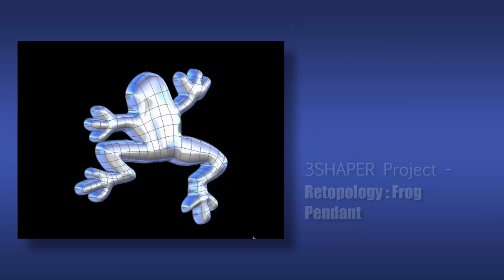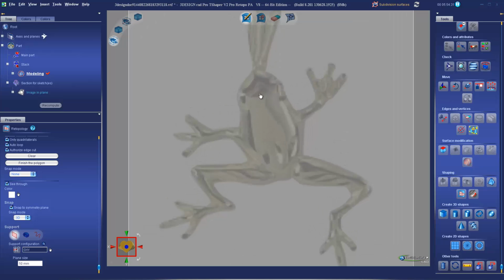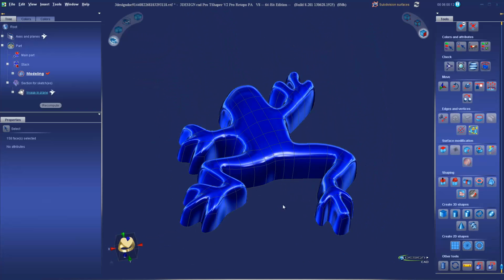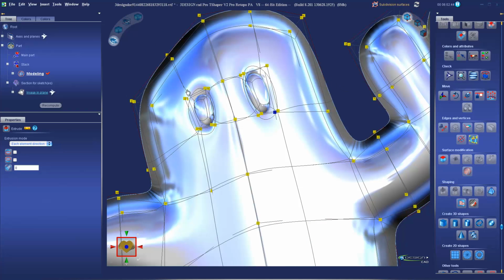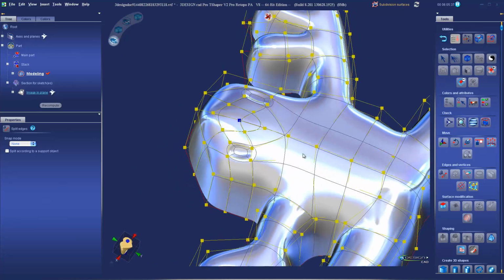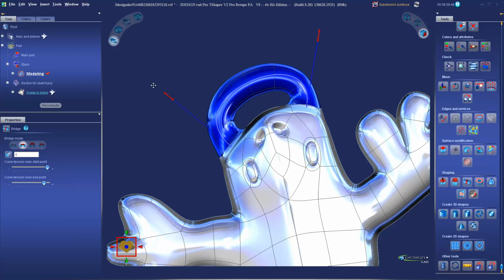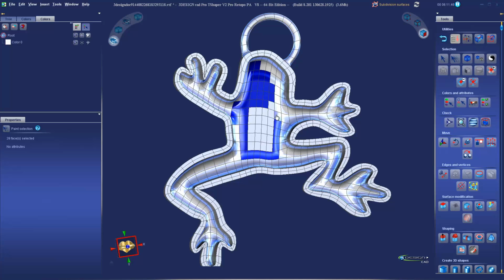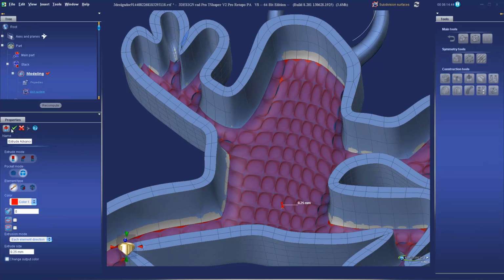November Webinar Part 2 Retopology project